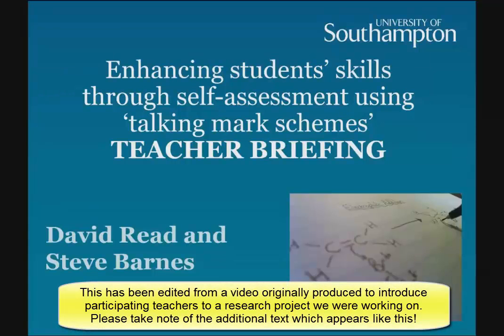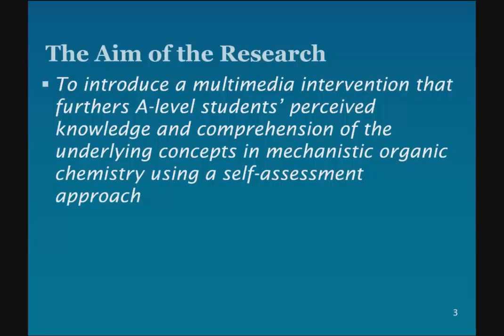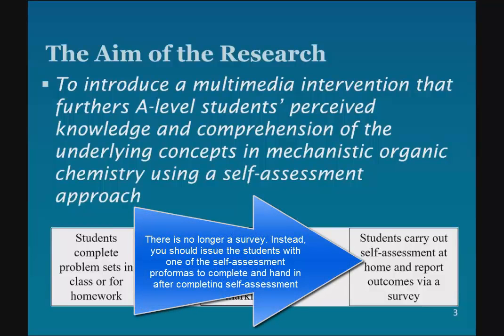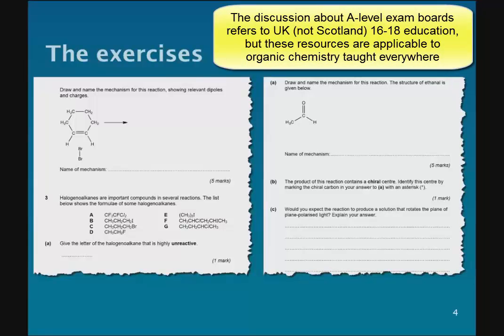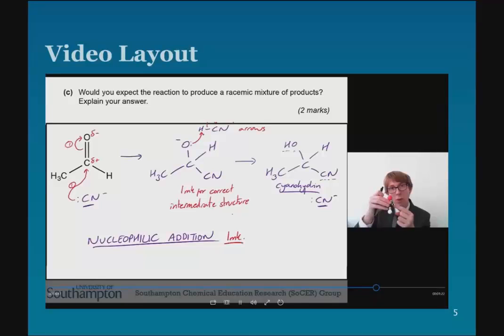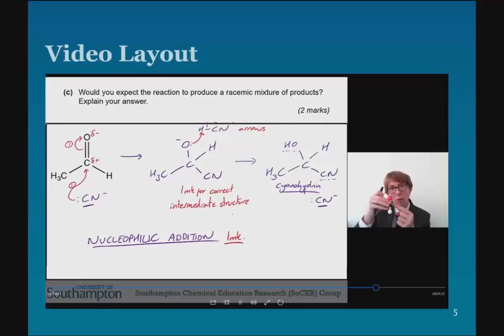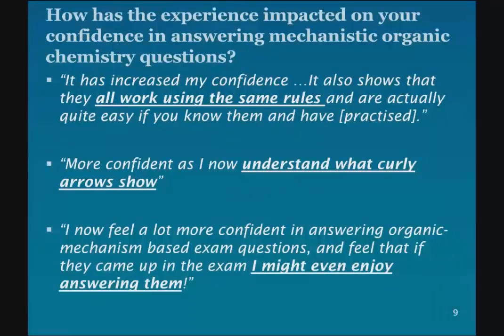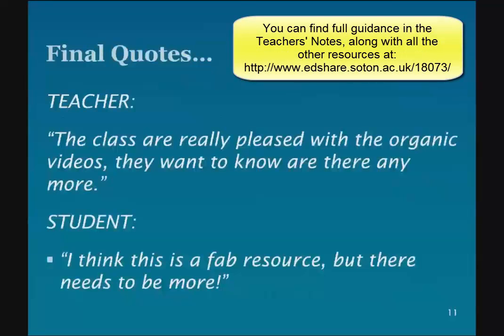Reaction Mechanisms Booster: Teacher briefing video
This video provides an outline explaining how to use resources we have created at the University of Southampton to support students in developing the skills required to succeed in mechanistic organic chemistry.